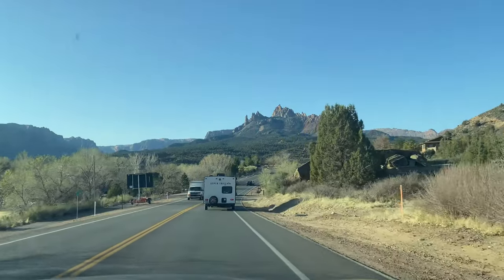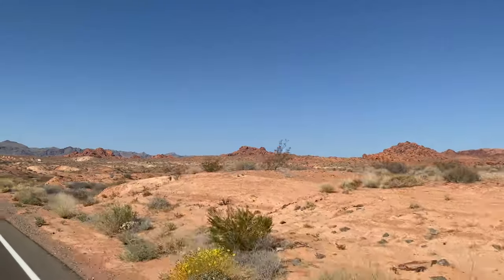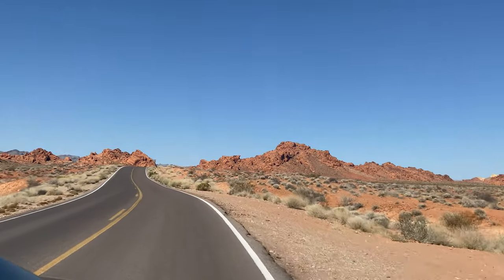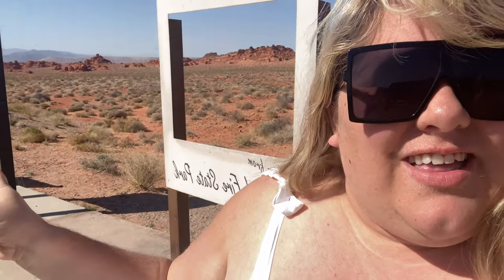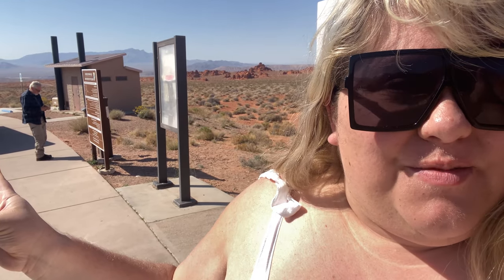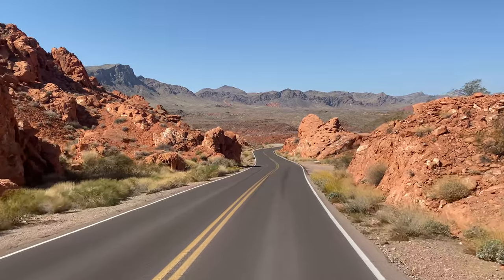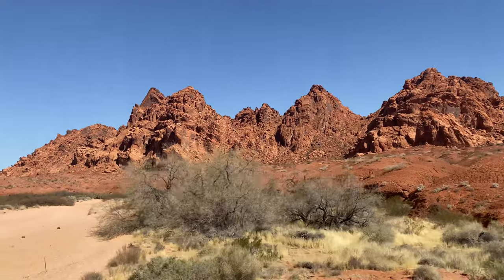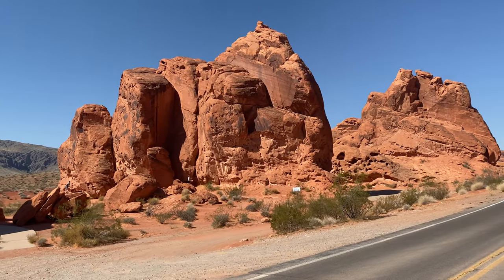Valley of Fire Drive Thru Tour: Nevada Travel Tips, Best Practice Tips, Las Vegas Day Trips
TRAVEL GEAR

Join us on an awe-inspiring journey through the Valley of Fire, a stunning natural wonder located just a short drive from Las Vegas. In this immersive drive-thru tour, we'll guide you through the breathtaking landscapes and provide you with valuable travel tips and best practices for exploring Nevada.

Discover the vibrant red sandstone formations that give the Valley of Fire its name, as we drive along the scenic routes that wind through this extraordinary desert landscape. Marvel at the towering cliffs, arches, and petroglyphs that reveal the rich history and geological wonders of the region.

Throughout the tour, we'll share essential travel tips to enhance your experience and make the most of your visit. Learn about the best times to visit to avoid crowds, how to navigate the park's main attractions, and insider recommendations for capturing the most stunning photographs.

As we venture deeper into the Valley of Fire, we'll also highlight the importance of responsible travel and share tips for preserving the park's natural beauty. Discover sustainable practices and ways to minimize your impact while enjoying the wonders of this incredible destination.

Whether you're a nature enthusiast, an adventure seeker, or simply looking for a memorable day trip from Las Vegas, our Valley of Fire drive-thru tour and travel tips will help you make the most of your Nevada travel experience.

Join us as we explore the world's most captivating destinations.